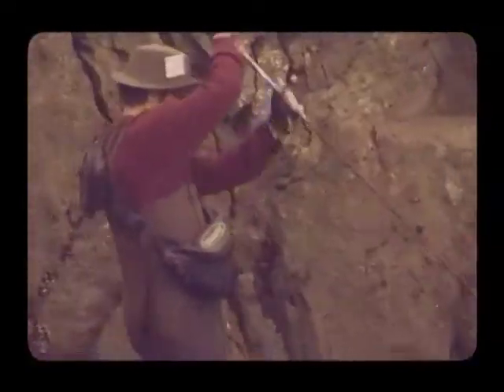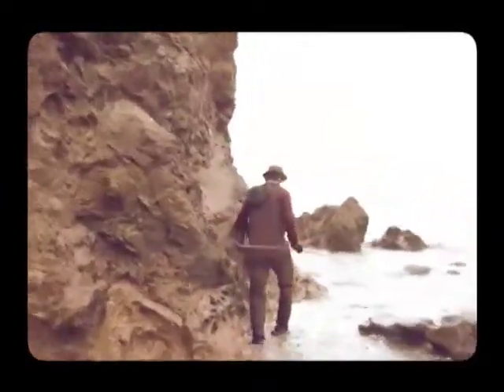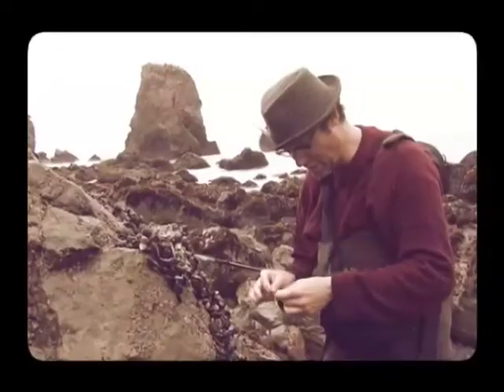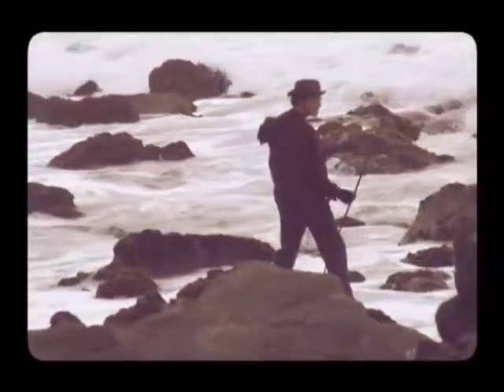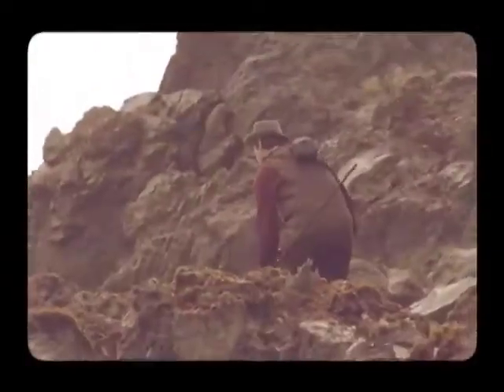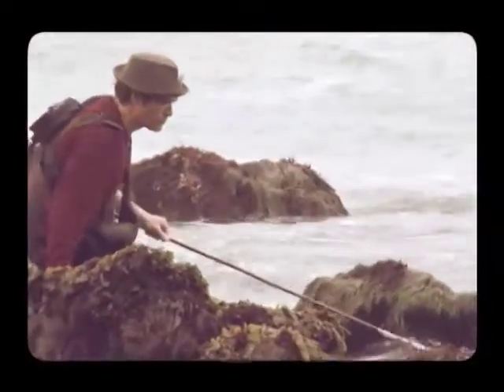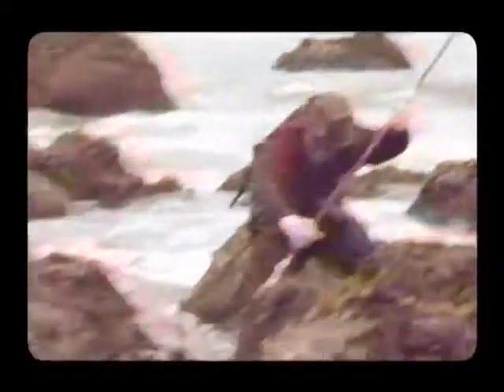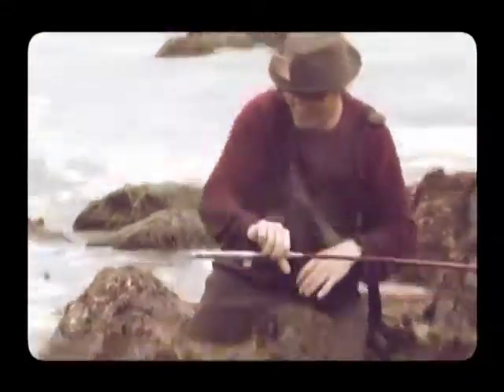How To: Poke Pole A Monkey-Faced Eel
Made in collaboration with Brent Hoff, editor of the Wholphin DVD Magazine.